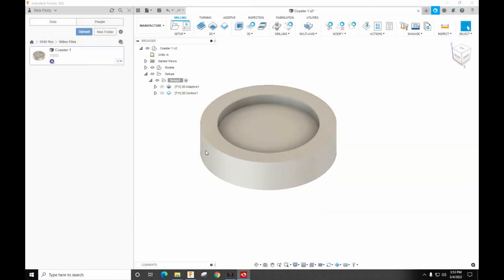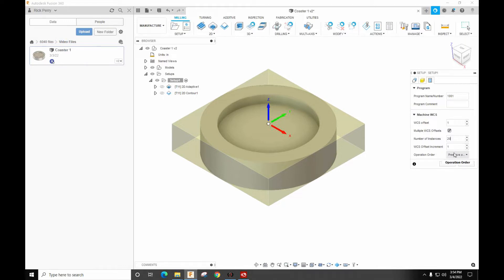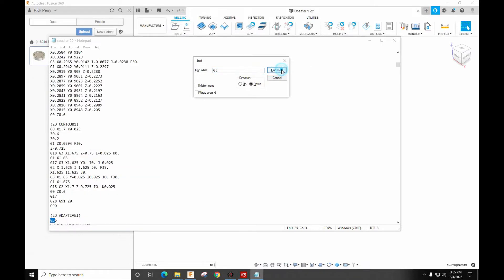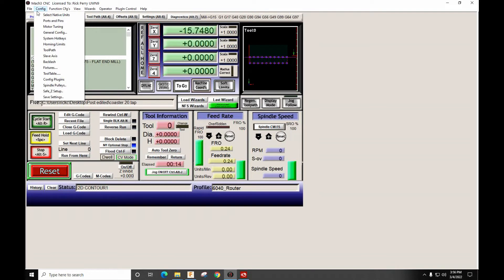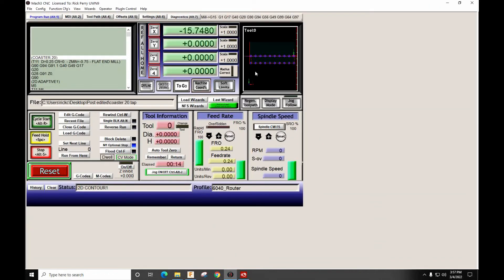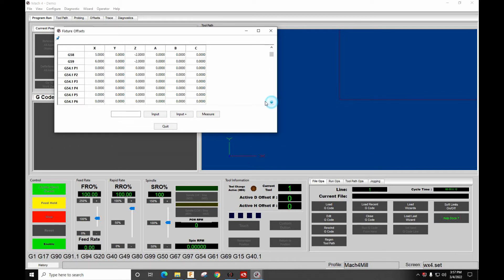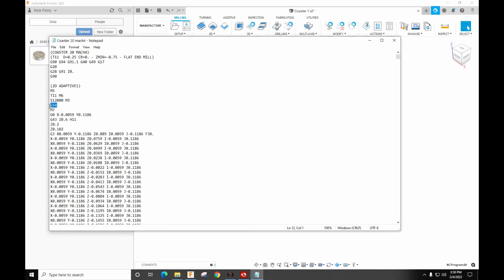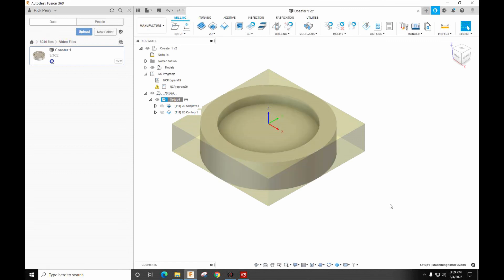Mach 3 /4 Extended Work Offsets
This seems to be a black art and have gotten tons of requests to explain more about how to use them. I have used these for the last 4 years on different jobs and it's made my life way easier